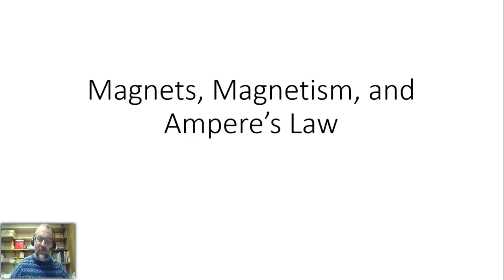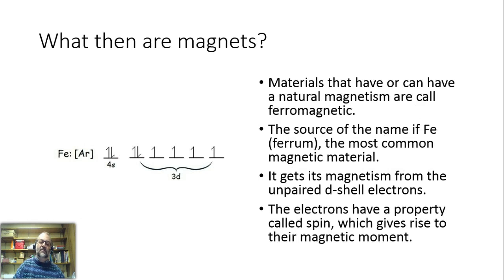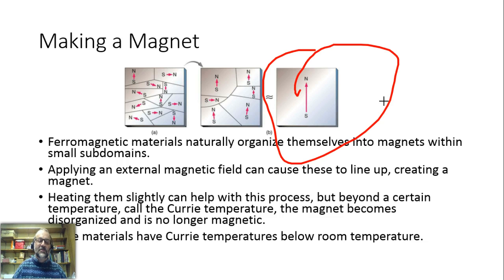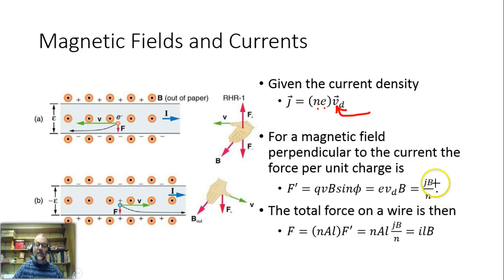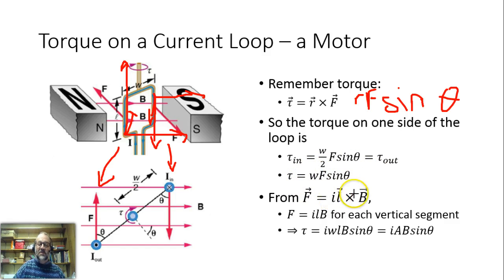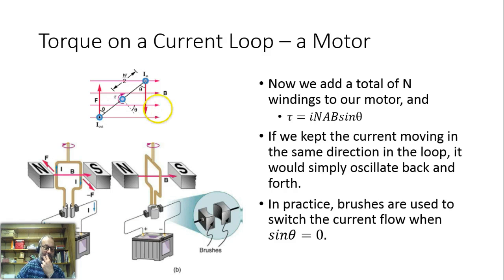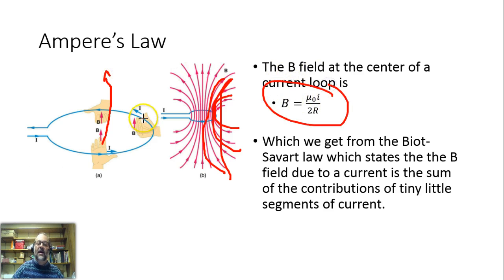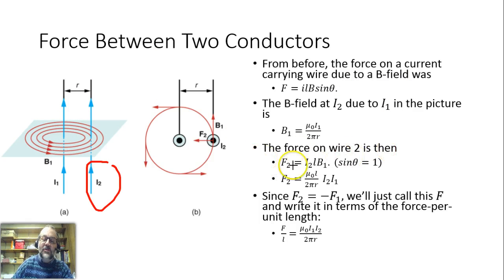CH 22 Magnets, Magnetism, and Ampere's Law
CH 22 Discussion of Magnets, Magnetism, and Ampere's Law for DSU PHY 222. (Fighting Okra Physics)